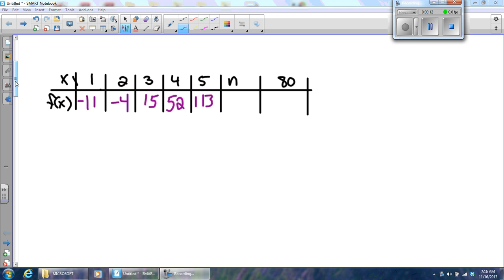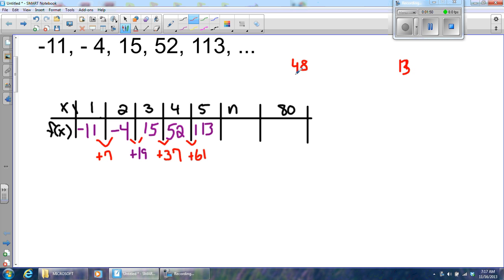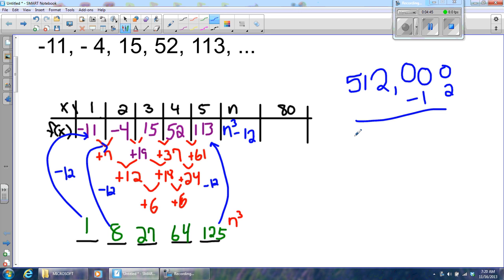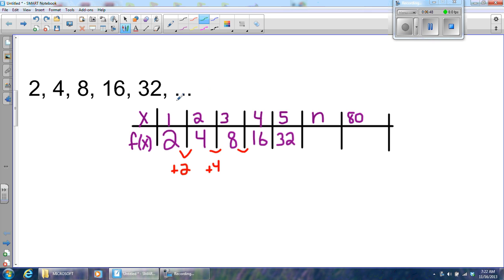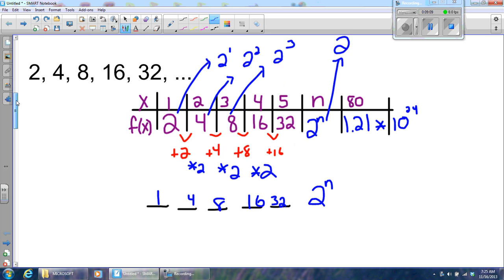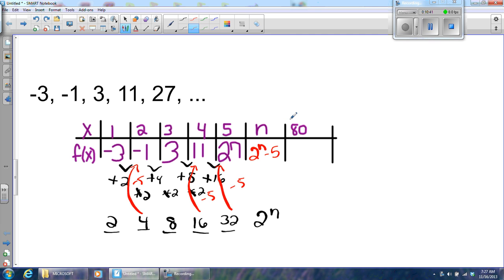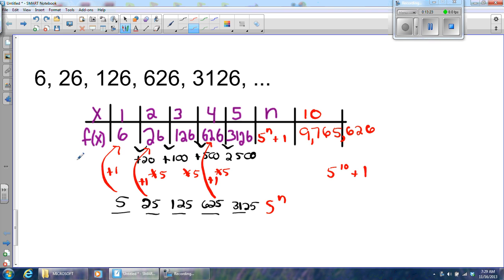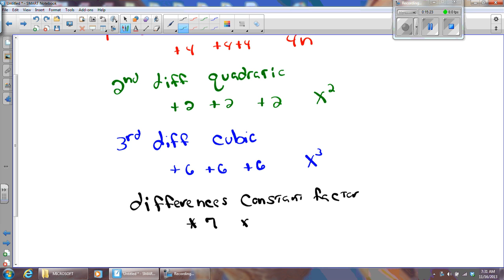November 18 Exponential Patterns